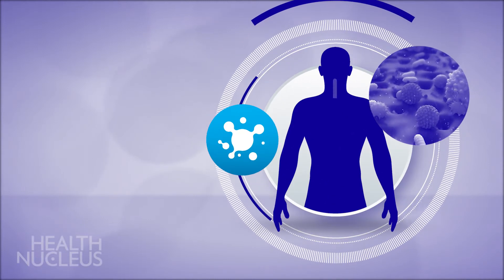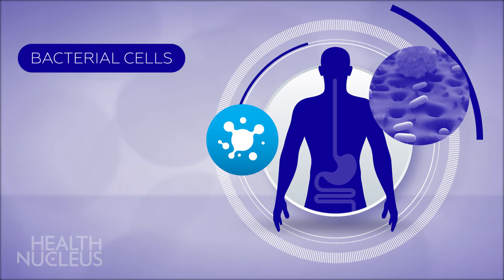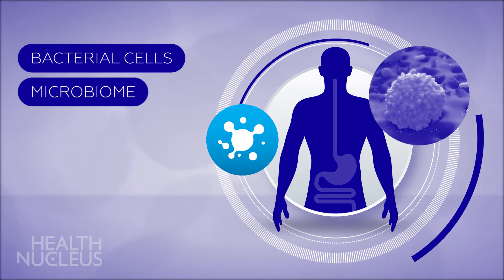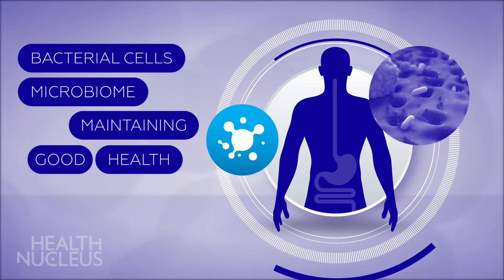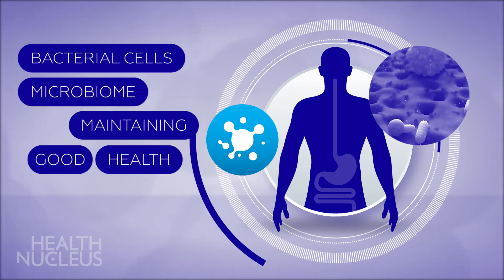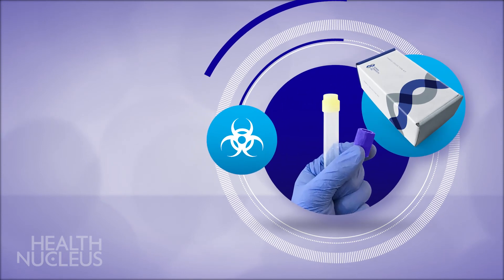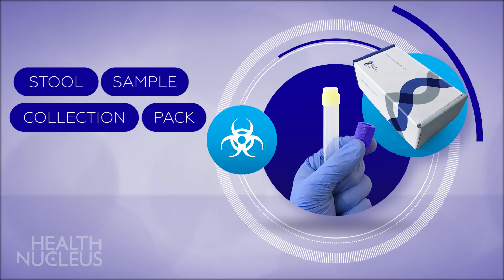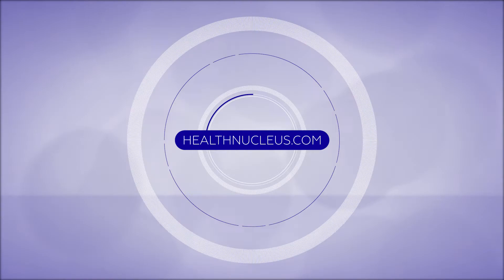Microbiome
The Microbiome plays a vital role in the development of the immune system and the digestion of specific foods.